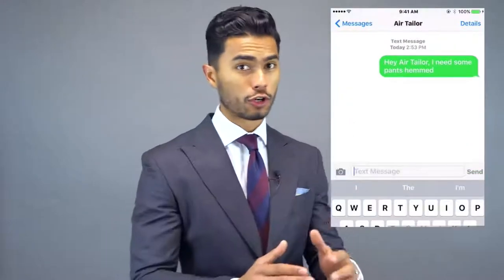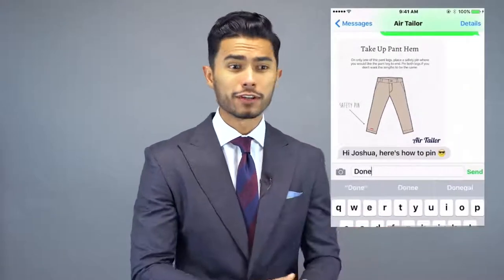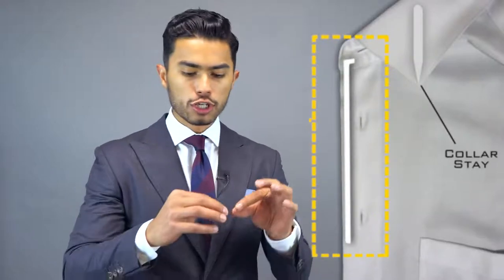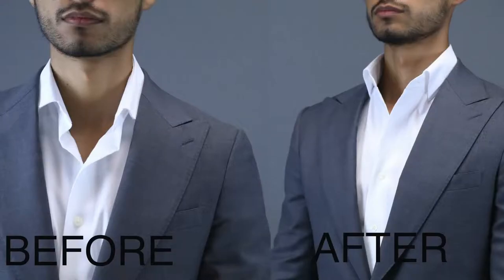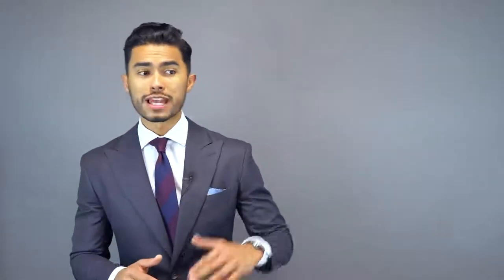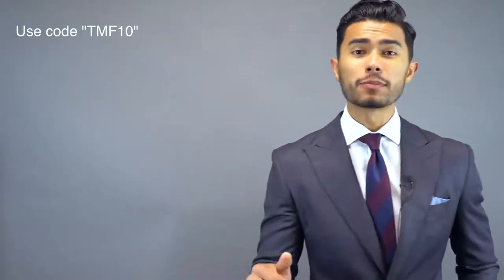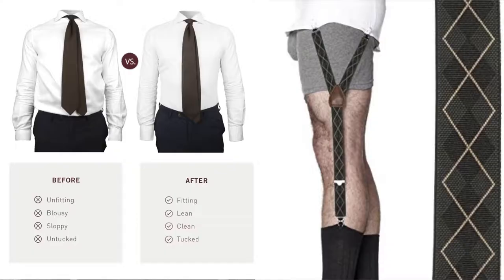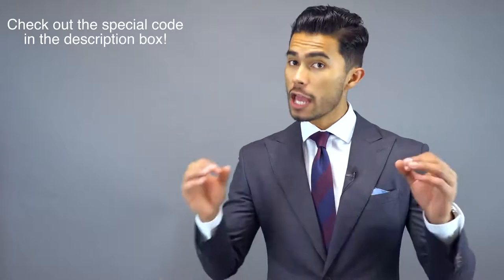4 Secrets Which You Look Sexier in a Suit